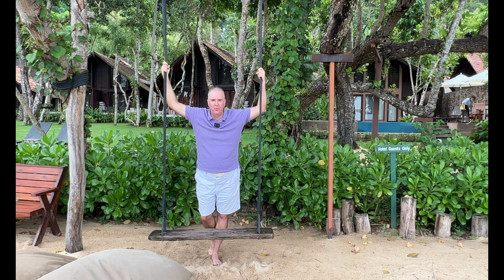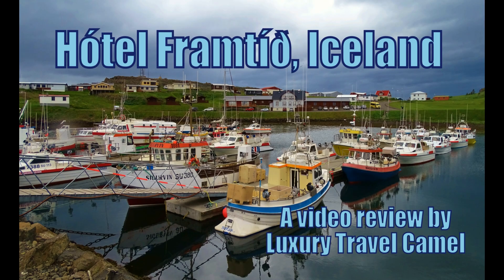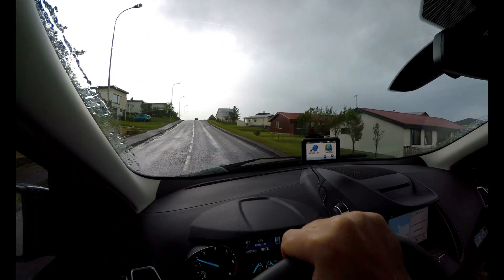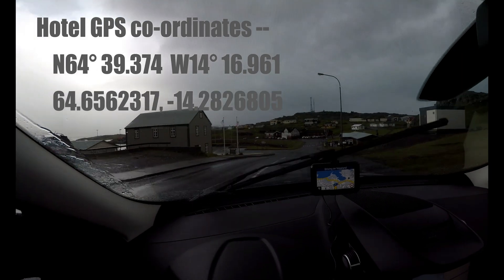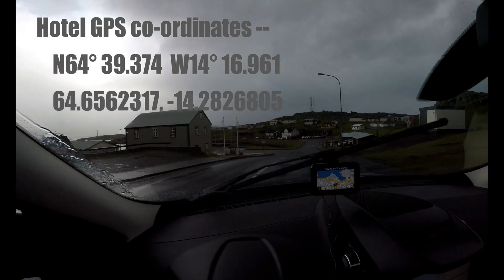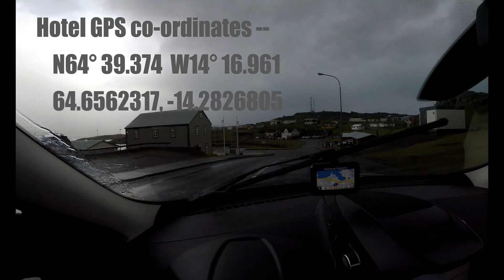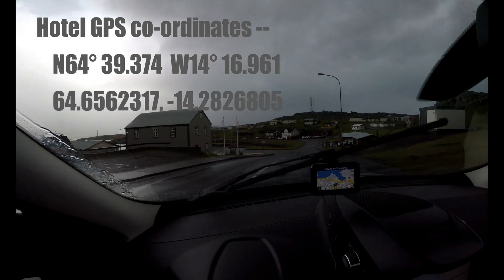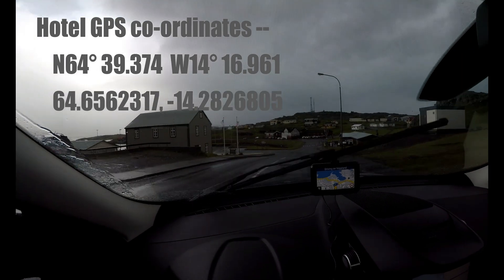Hotel Framtid, Djupivogur, Iceland -- Cool Hotel by the Bay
Travel with Two Passports Packed as we visit Hotel Framtid in Djupivogur, Iceland. Our blog post from Hotel Framtid may be found

Our blog posts from Iceland may all be found on the Two Passports Packed blog

WELCOME to the YouTube channel of Two Passports Packed.